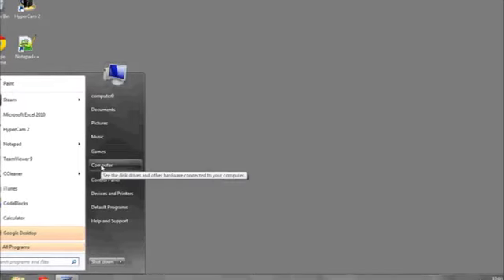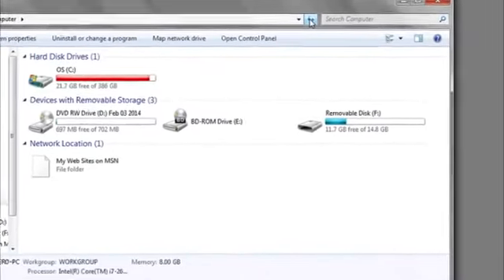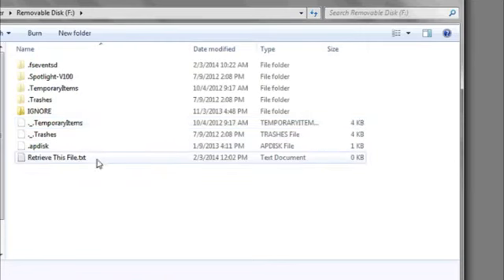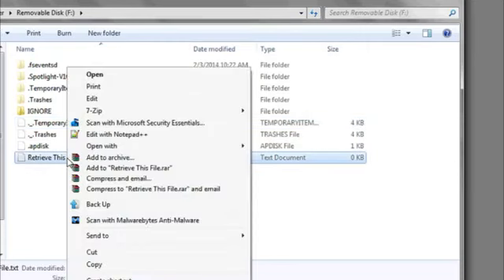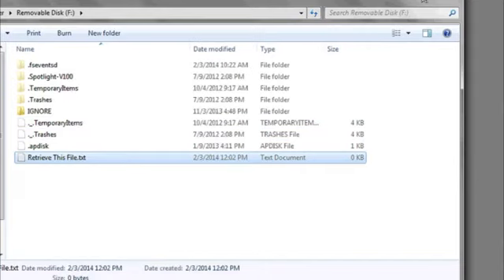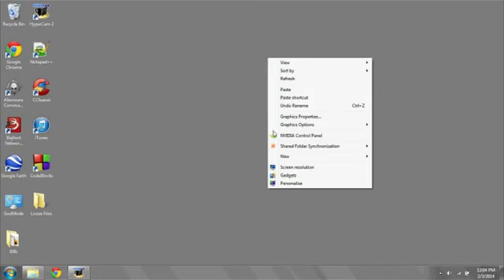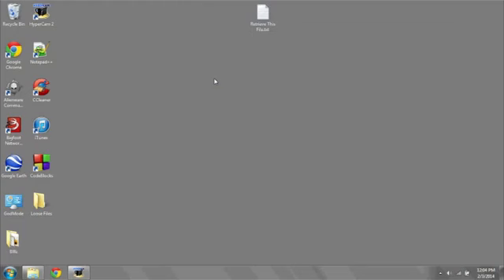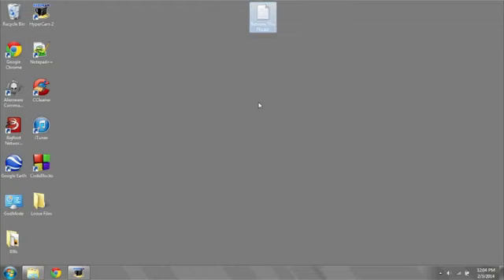How to Retrieve Files From a Flash Drive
How to Retrieve Files From a Flash Drive. Part of the series: Data Organization & Computer Skills. Retrieving files from a flash drive will require you to open the drive in Windows Explorer. Retrieve files from a flash drive with help from an expert in information systems, programming languages, web development, and network security in this free video clip.